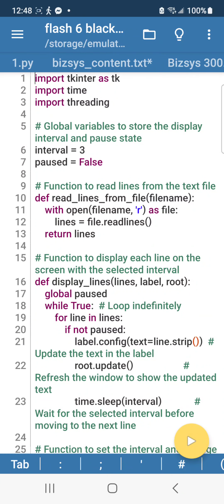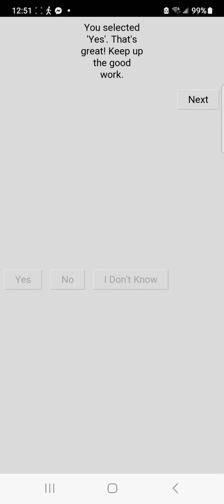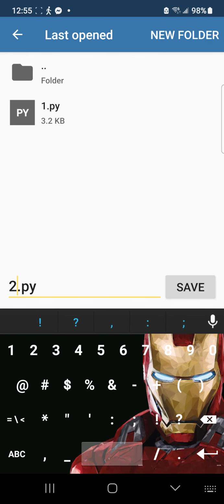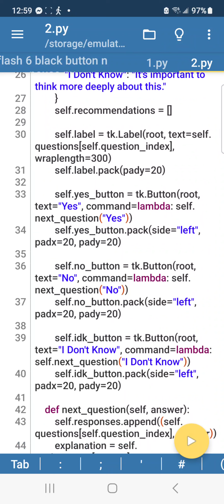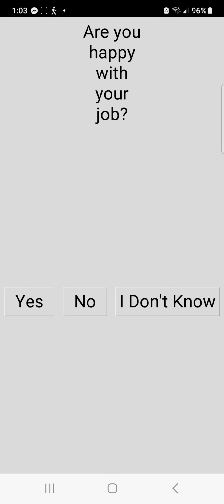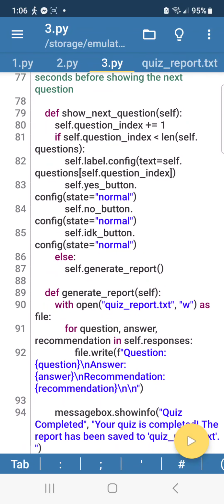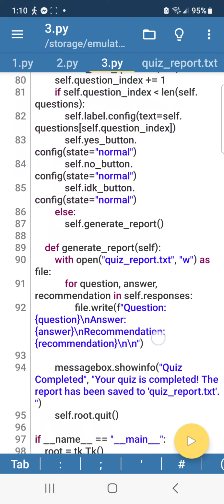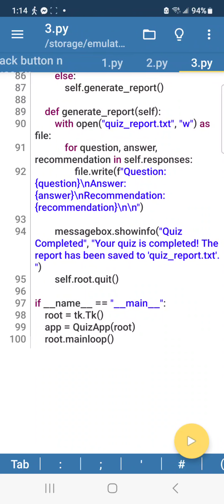How to create an advisory app in 30 minutes